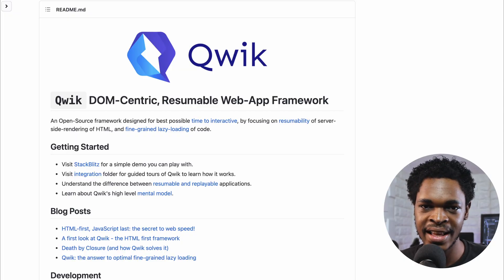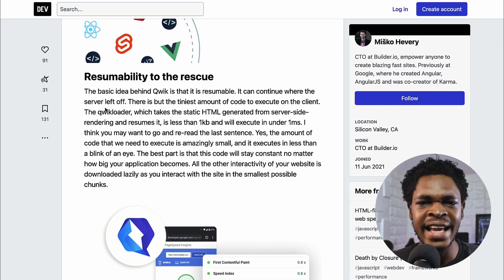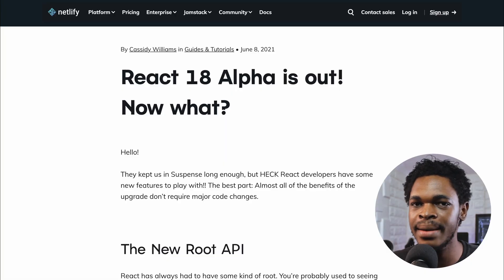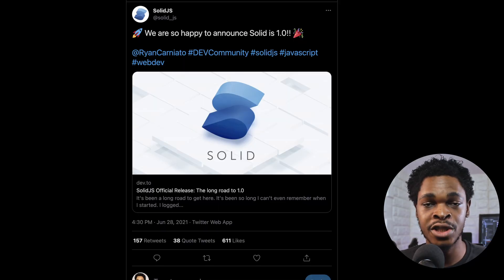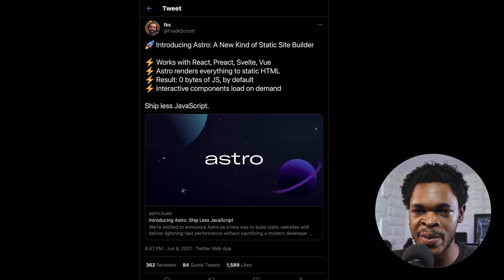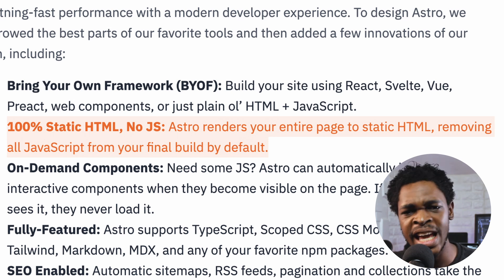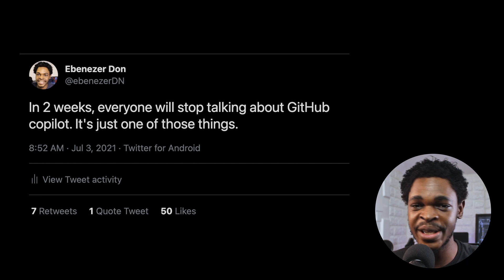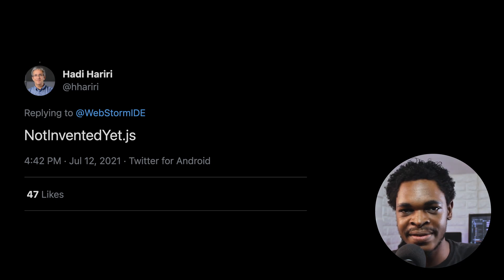JS Roundup: New Qwik framework / Astro 0.18 / AWS Infinidash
Check out the latest JavaScript news and updates in our first episode of JS Roundup.

Prefer a written version? We got you! Head to our blog to read about what happened in the JavaScript world this July

Content:
00:00 Intro
01:29 Qwik framework
02:51 React 18 Alpha
04:05 esbuild
05:19 SolidJS 1.0
06:56 Astro 0.18
09:10 AWS Infinidash
10:29 GitHub Copilot
11:09 Vue 3.1.5
11:32 Developer Ecosystem 2021
12:04 Tweet of the month
12:32 Outro